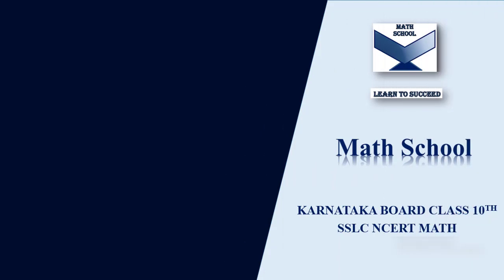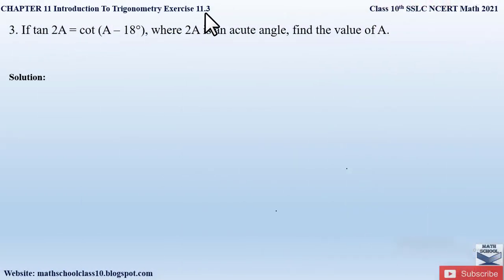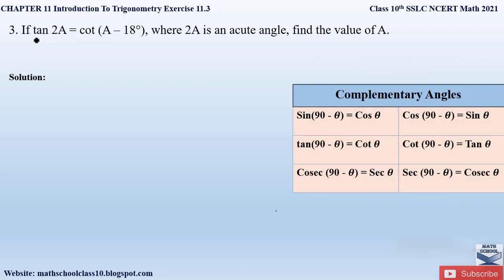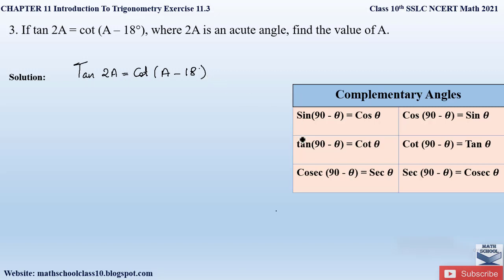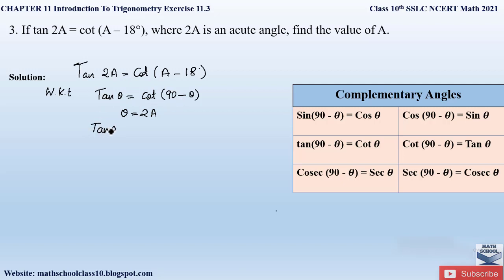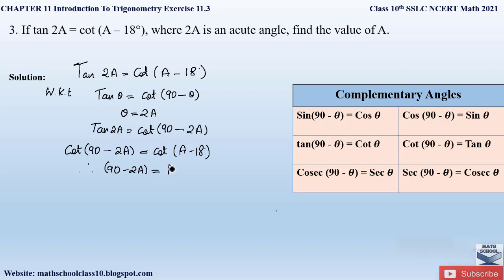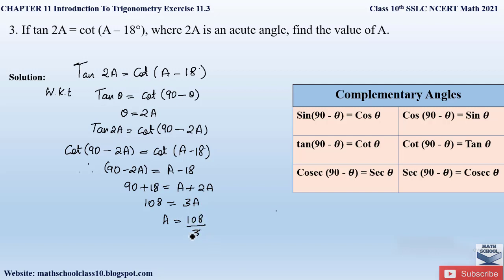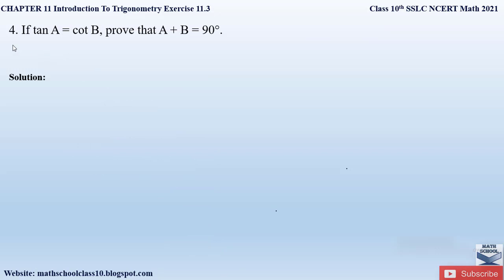Question 3 Ex 11.3 Chapter 11|Intro To Trigonometry class 10|Karnataka Board NCERT Math#10classmath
Question 3 Exercise 11.3 Chapter 11 Introduction To Trigonometry class 10|Karnataka Board NCERT Math 2021#10classmath

In this video I will be covering Chapter 11 Introduction To Trigonometry Exercise 11.3 Question 3. Hope you will take advantage of this video to understand and learn the Problems easily.

Chapter 11 Introduction To Trigonometry Exercise 11.2 Question 3